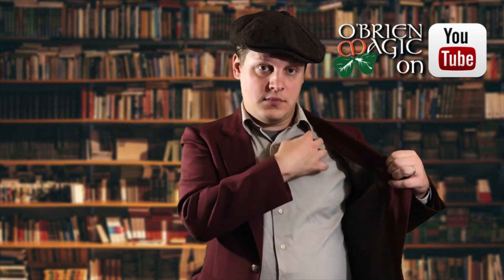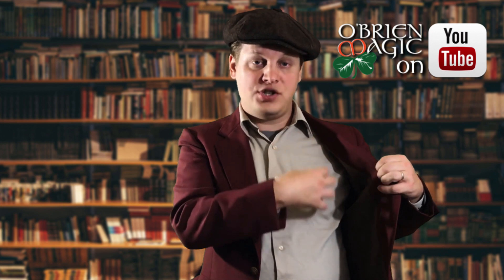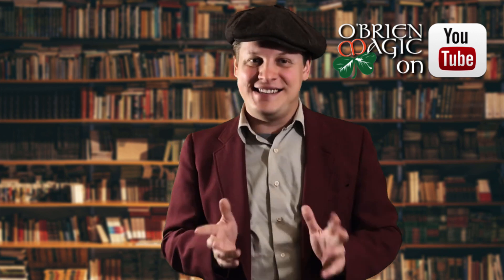How to Manage Your Pockets! | Advice for Magicians | Pocket Management 101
Learn some tricks to manage your pockets and make the most out of your strolling carry!